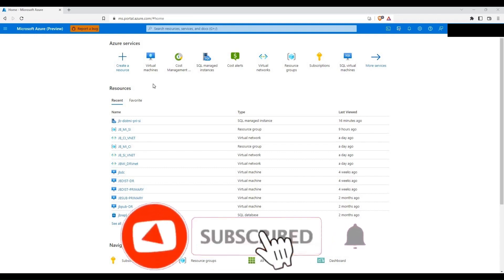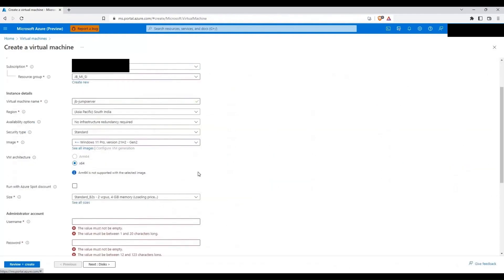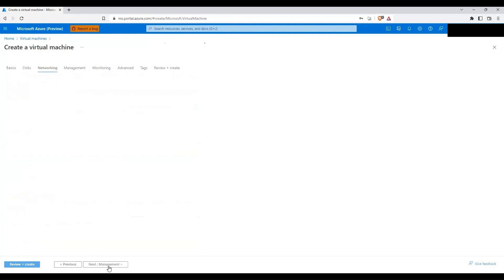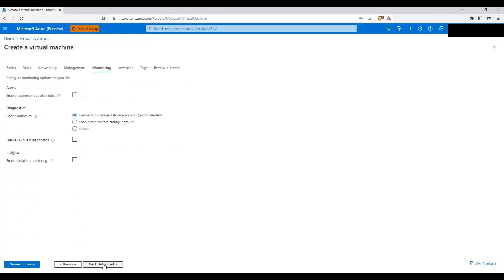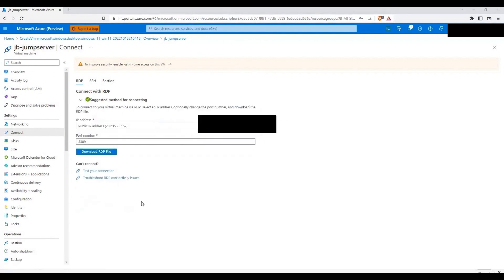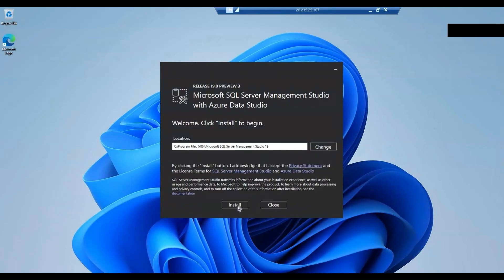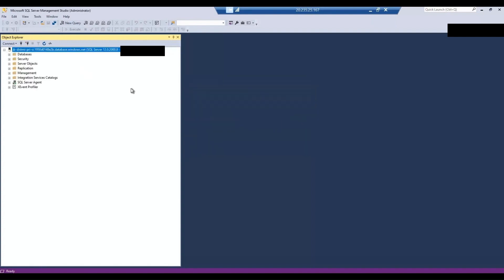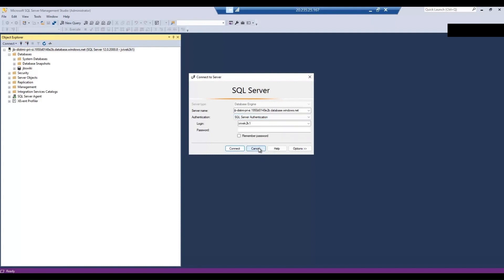Azure SQL Managed Instance Series - Create Jump Server to connect to Azure SQL Managed Instance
Azure SQL Managed Instance Series - Create Jump Server to connect to Azure SQL Managed Instance  @jbswiki ​

Welcome to our Azure SQL Managed Instance Series, where we will guide you through the process of creating a jump server to connect to Azure SQL Managed Instance.

If you're struggling to connect to Azure SQL Managed Instance from outside of Azure's virtual network, this video is for you! We will provide a step-by-step tutorial on creating a jump server in Azure, configuring it to allow connections from your local machine, and then connecting to Azure SQL Managed Instance through the jump server using SQL Server Management Studio (SSMS).

Azure SQL Managed Instance provides a fully managed SQL Server instance in the cloud with all the features and capabilities of a SQL Server database engine. However, connecting to it can be challenging, especially for those new to Azure.

Our video tutorial will provide a clear and concise explanation of how to create a jump server and connect to Azure SQL Managed Instance, whether you are new to Azure SQL Managed Instance or just looking to improve your knowledge.

We have carefully crafted this video to ensure that it is informative, easy to follow, and caters to a broad audience. So, sit back, relax, and let's dive into the world of Azure SQL Managed Instance!